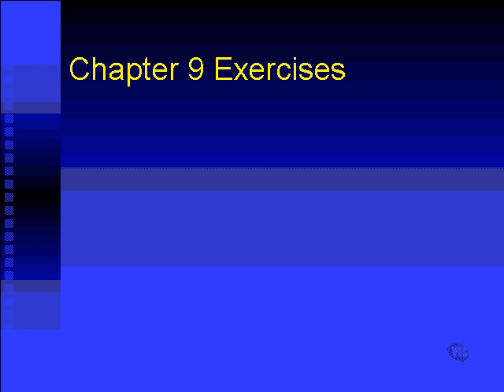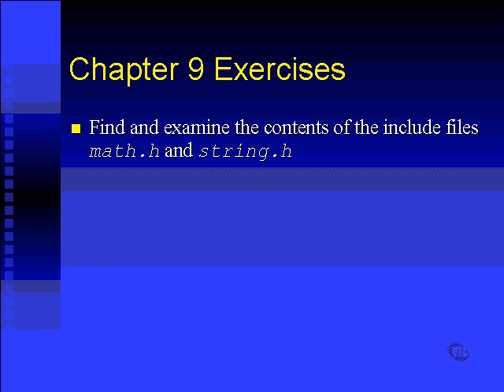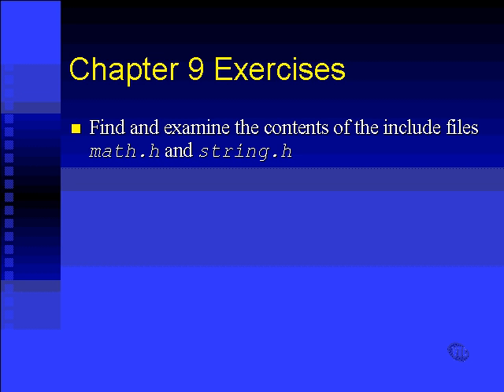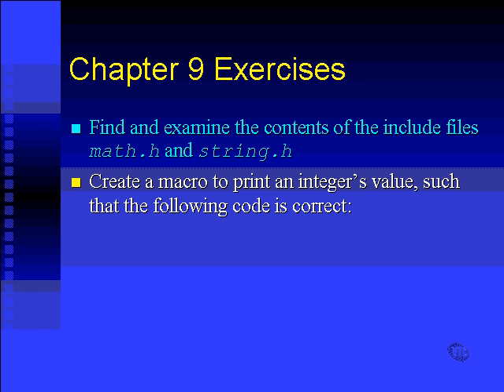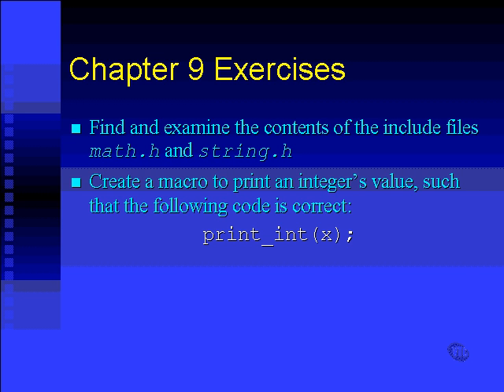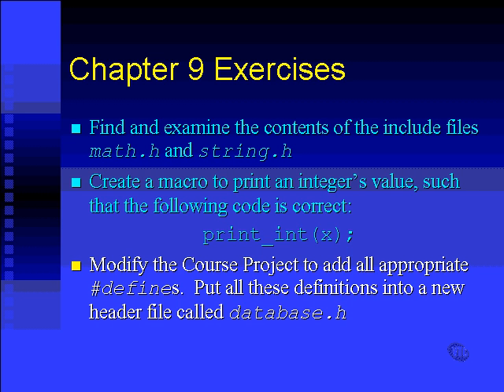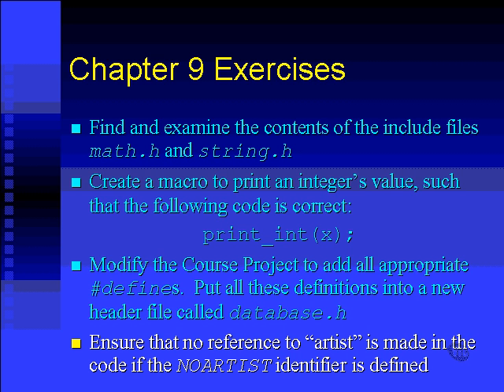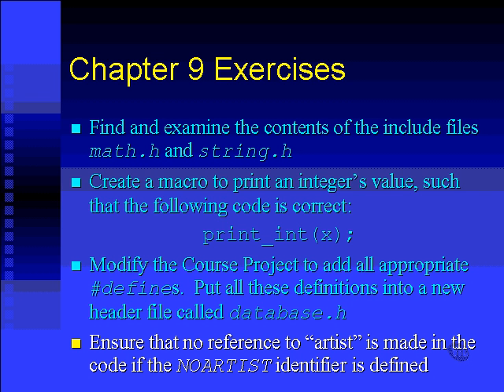Tutorial of C programming part 63